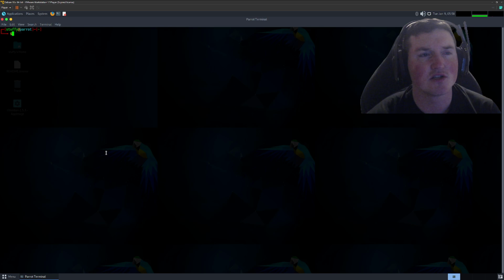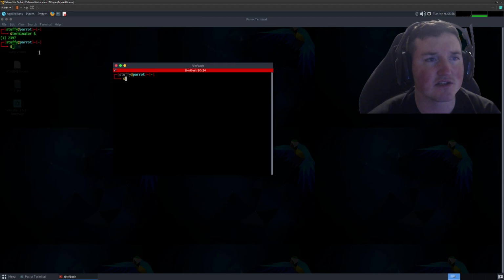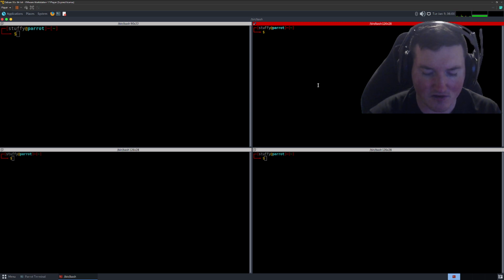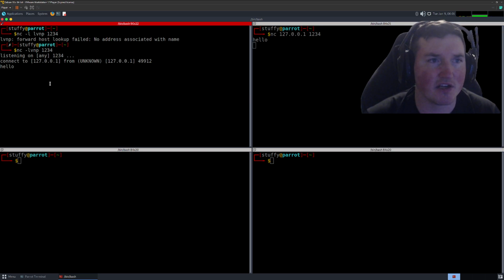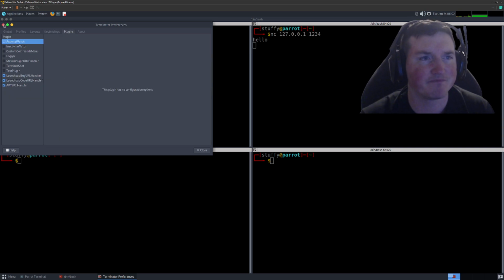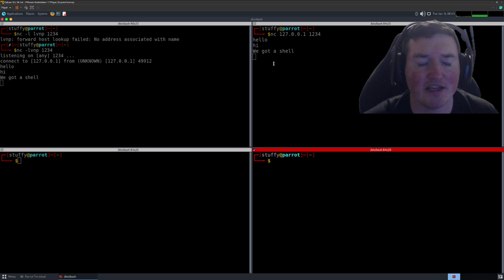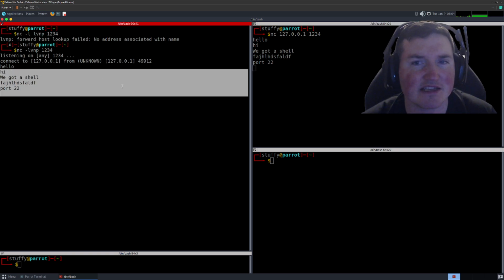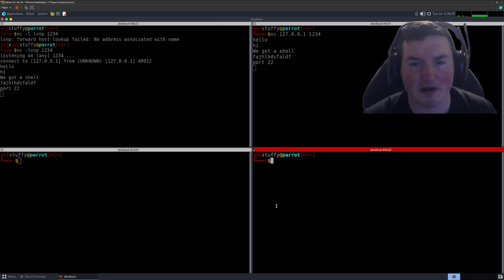You need Terminator!:Ten Minute Tutorials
This is a great simple tutorial on how to install terminator which is a great terminal emulator. This allows you to make productivity skyrocket!